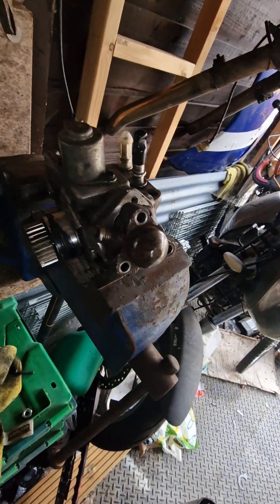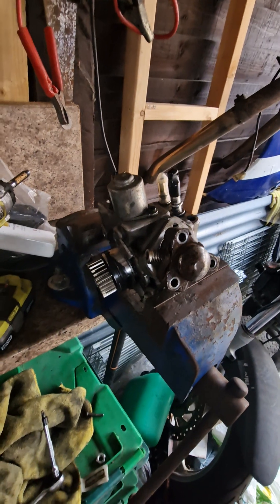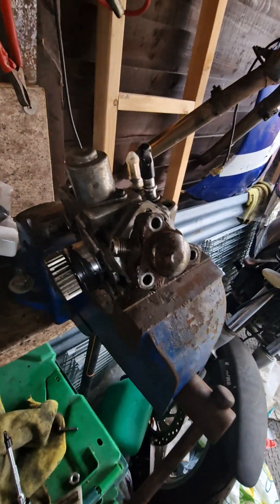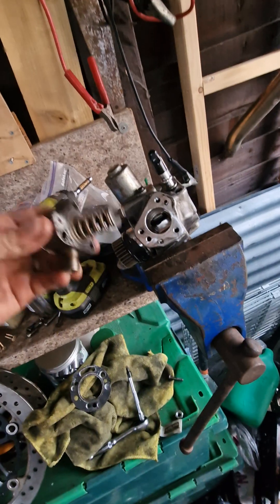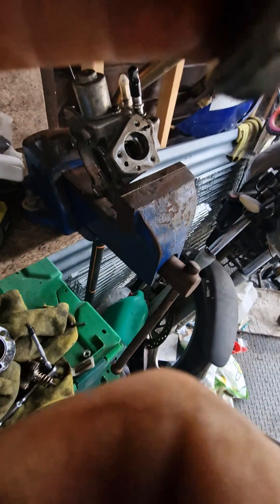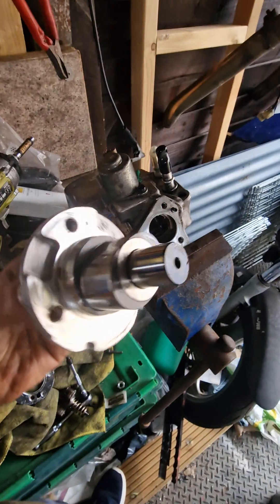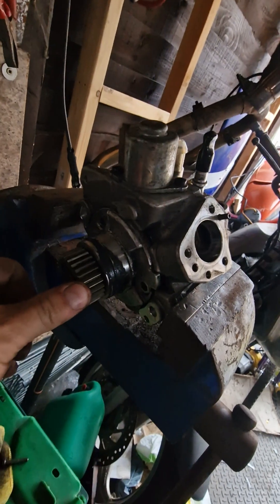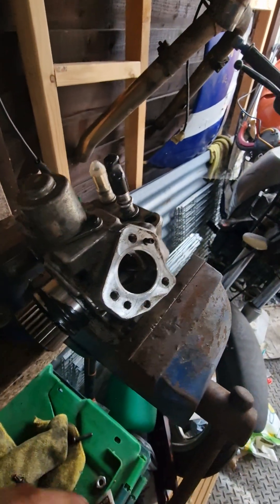Common Problems of the Delphi High Pressure Fuel Pump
Common Problems of the Delphi High Pressure Fuel Pump used on 2.0 TDCi Euro 6

(part used mainly on Ford S-Max Mk2/ Galaxy Mk4 /Kuga/Mondeo Mk5 aswell as various Peugeot and Citrêon Models.